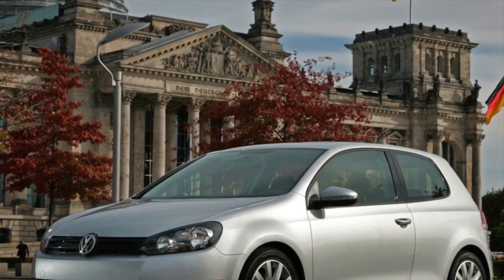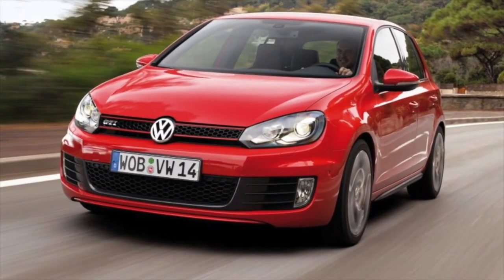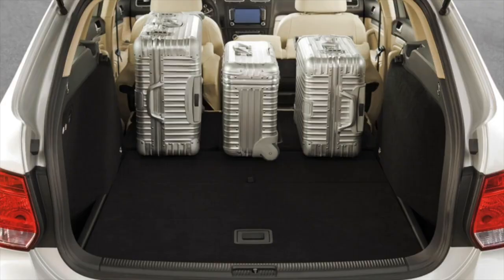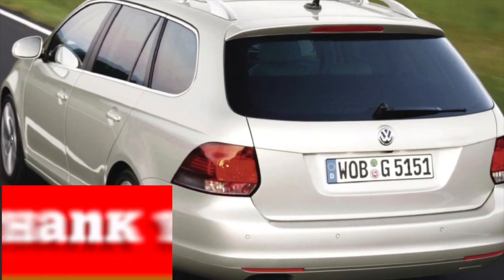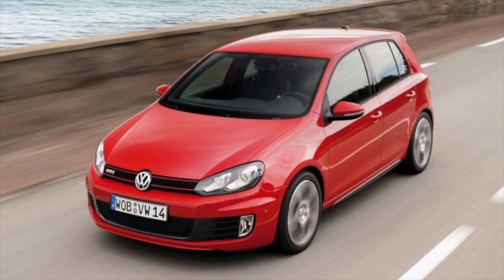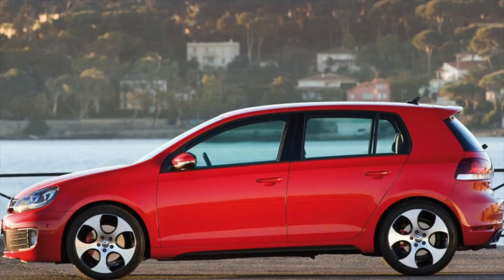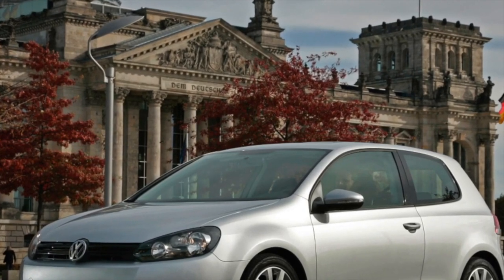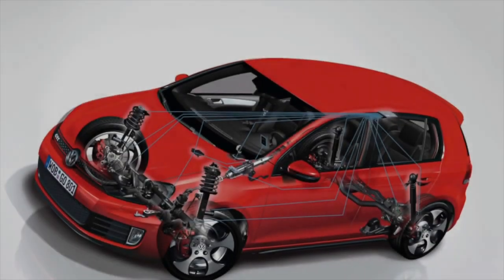What are the most common problems with a used Volkswagen Golf 6?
Used VW Golf 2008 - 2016 review.
What should I look for in a used Volkswagen Golf (Typ 5K)?